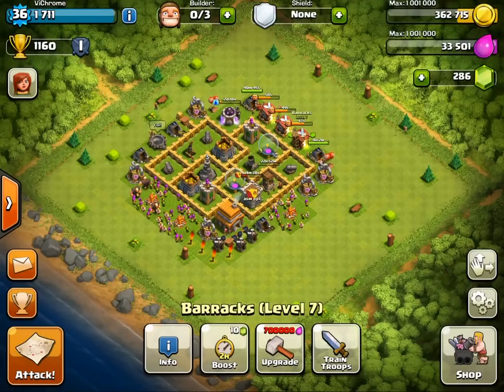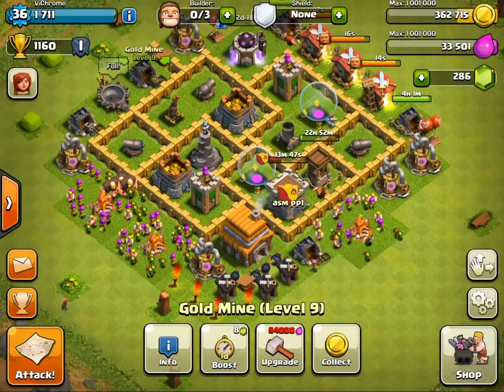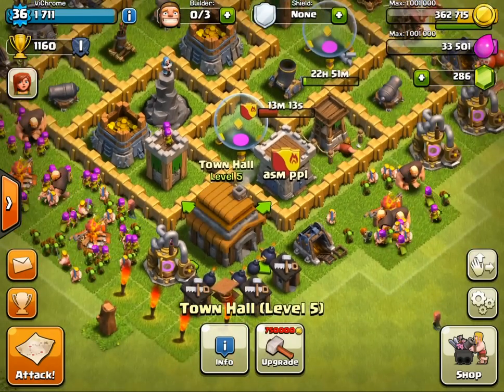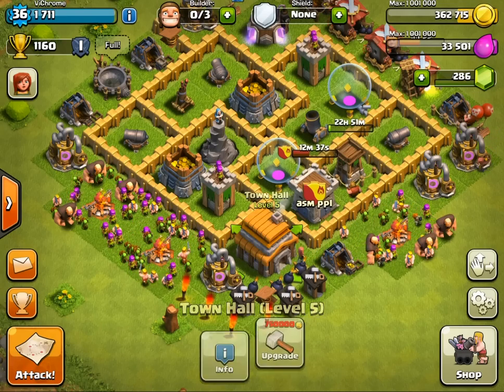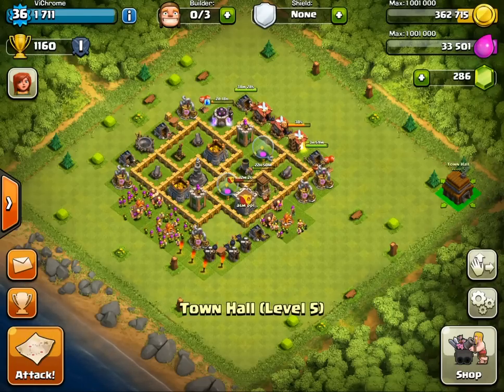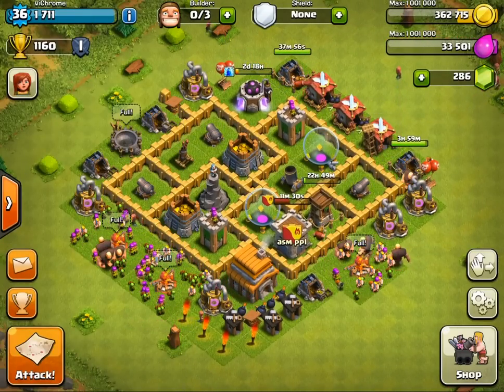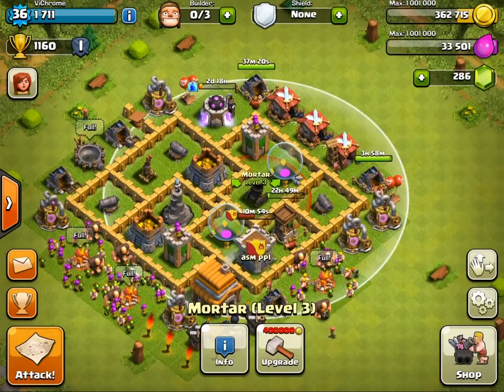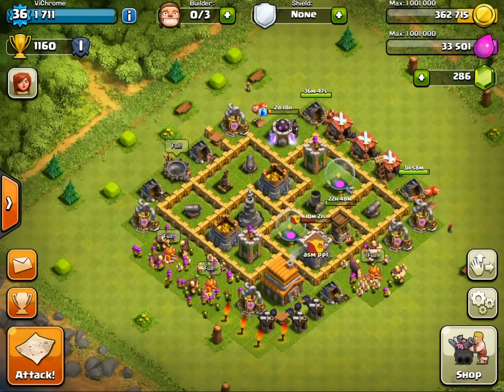Clash of Clans: BEST Level 5 Town Hall Farming Bas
Hey guys, here is my lvl 5 town hall Farming Base design
Hope you guys LOVE it and comment on what you think I should improve in it!

THX